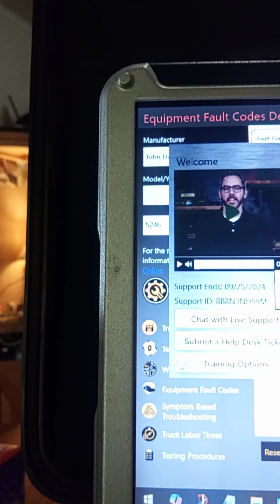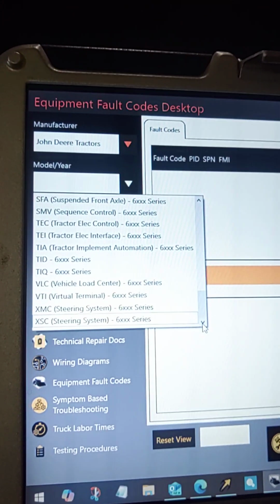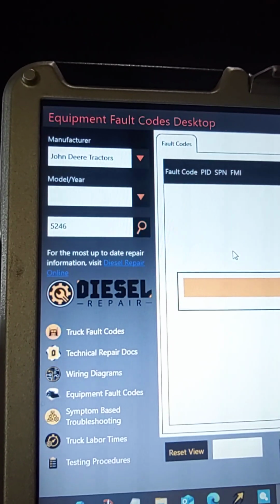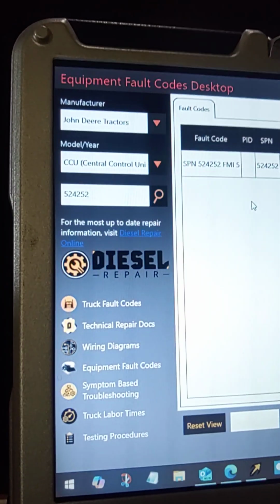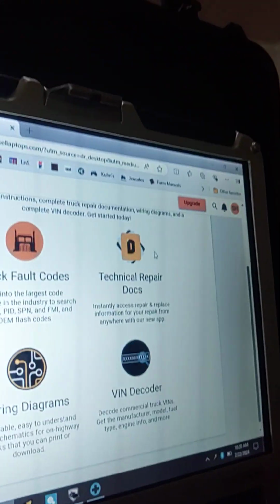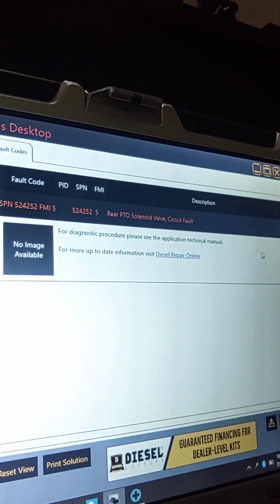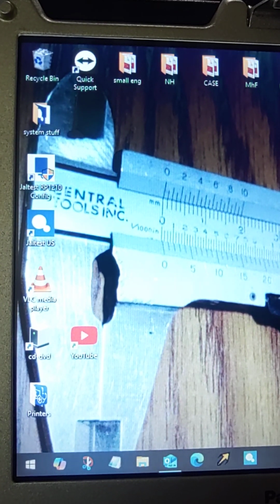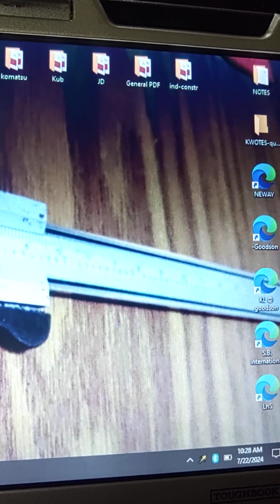my Diesel Laptops troubles , in trouble shooting..... watta mess